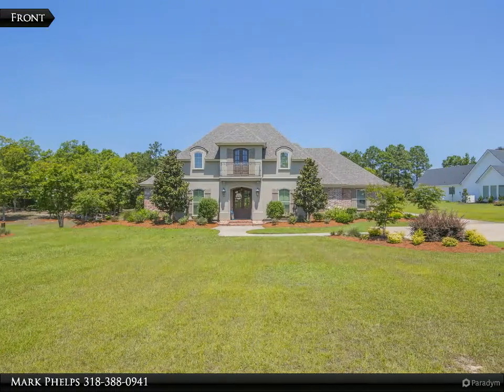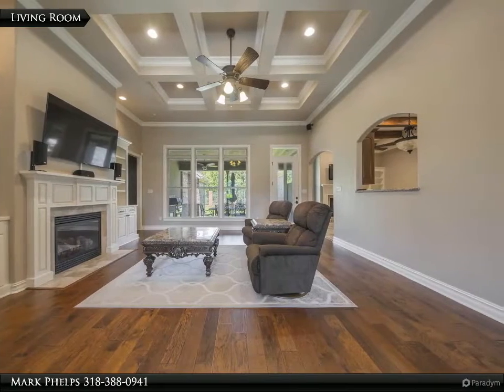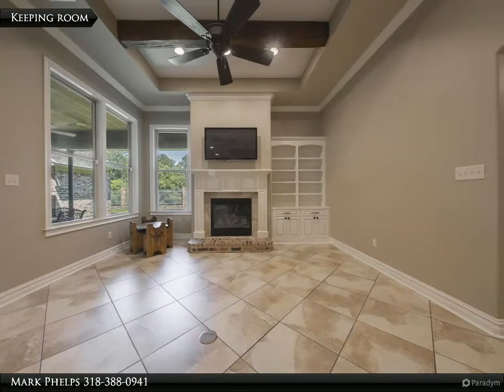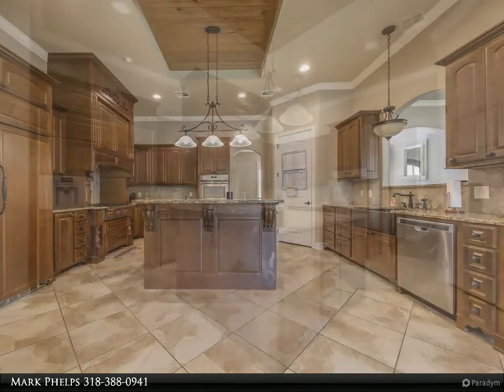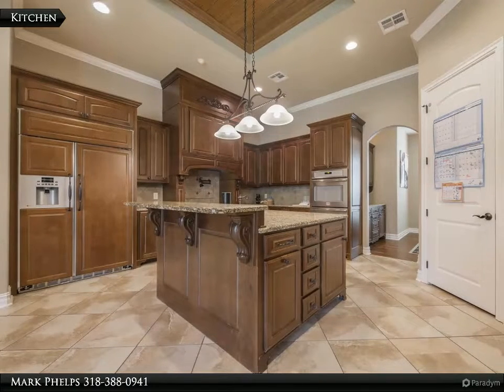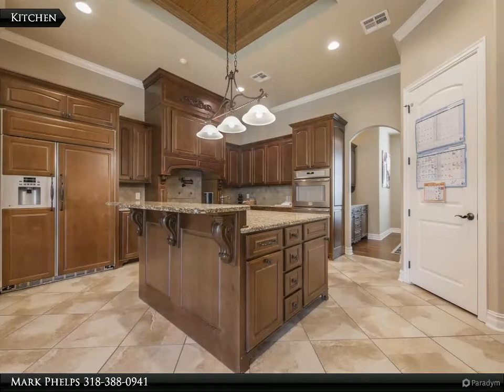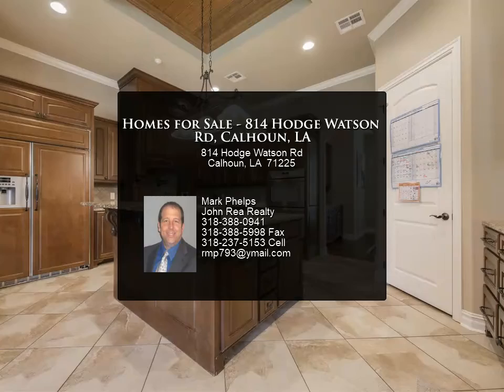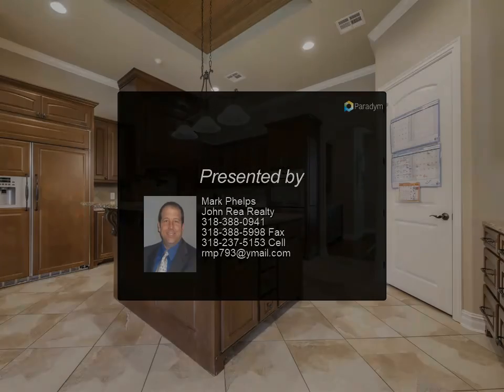Homes for Sale - 814 Hodge Watson Rd, Calhoun, LA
Please enjoy this property video created by John Rea Realty

814 Hodge Watson Rd
Calhoun, LA 71225

ACCENT ON DETAILS! If the details are an important buying decision, then you have found your home here in Calvert Estates. Custom built and situated on 1.2 acres, this custom built home has 4 bedrooms, 3.5 bathrooms and a large covered patio which makesentertaining family and friends easy and delightful for all! One of the best features is the top of the line media room measuring close to450 sf. It is powered by Anthem Audio equipment, a large 110” screen, JVC Precision projector, multiple acoustic panels and Triad speakers. Tall ceilings are present throughout the property with with a range of ceilings heights from 10-12 feet so lots of vertical square footage. The ceiling details are amazing with a coffered ceiling in the family roof, a lovely tongue and groove ceiling in the kitchen and a triple tray ceiling in the master bedroom with rope lighting. Other features include sprinkler system, security system with cameras, a 3 car garage, high end stainless appliances with paneled fronts in the kitchen including a 2 week old dishwasher and a 6 month old microwave, a large keeping room with a vented gas fireplace and a tremendous master closet with built-ins. Don’t delay as homes like this don’t come around very often!

Mark Phelps
John Rea Realty